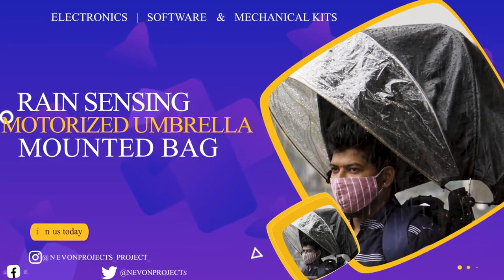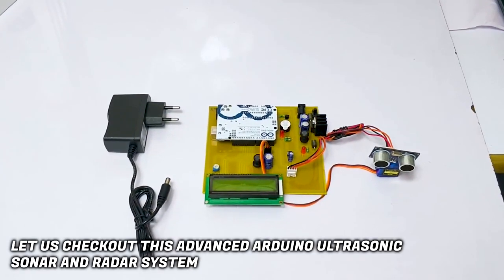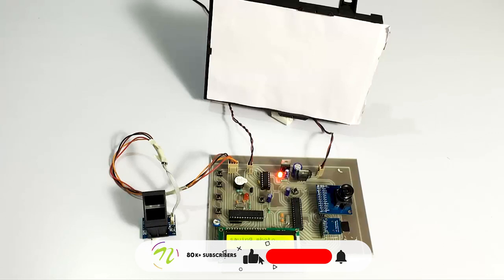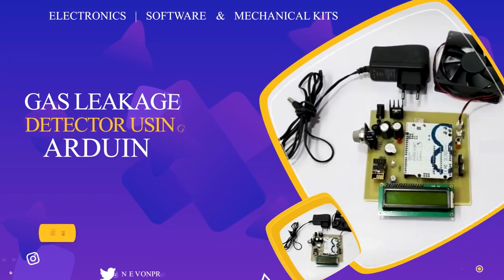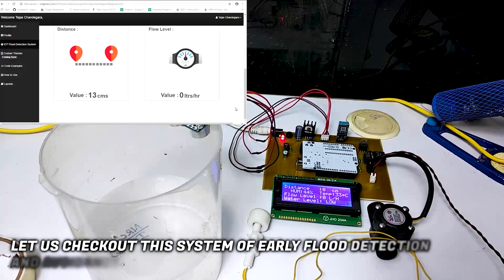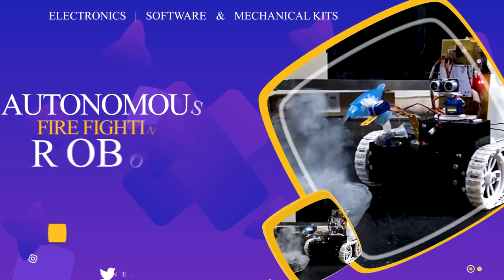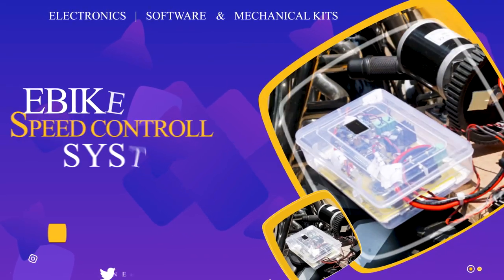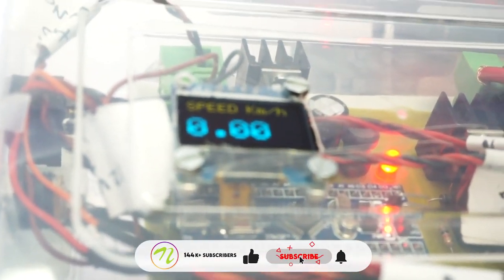Top 10 Arduino Projects Ideas Using Sensors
A compilation of top 10 Projects ideas using Sensors Interfaced with Arduino

Free PPT Document Download Links

10. Rain Sensing Umbrella Bag

9. Arduino Ultrasonic Radar

8. Fingerprint Bank Locker

7. Alcohol Sensing Engine Locker

6. IOT Gas Leakage Detector Arduino

5. IOT Fire Department Alerting System

4. Arduino Early Flood Detection

3. Autonomous Fire Fighting Robot

2. Auto Noise Level Monitor and Controller

1. EBike Speed Controller System